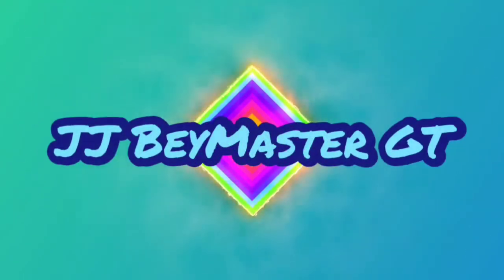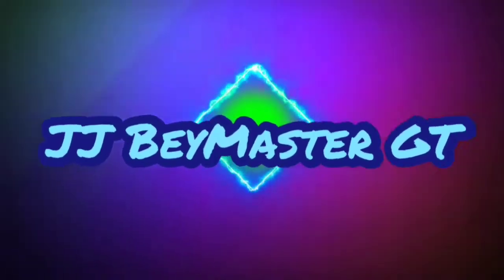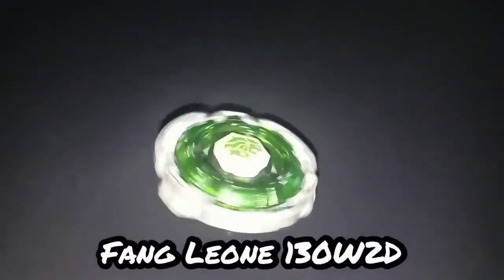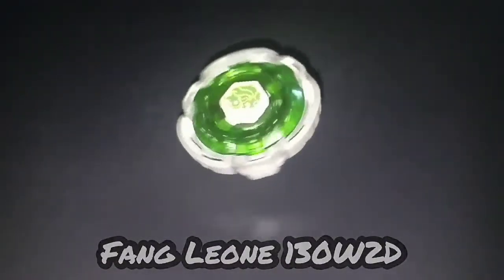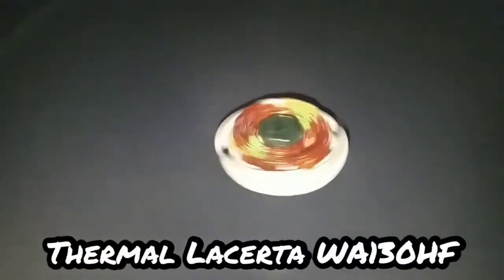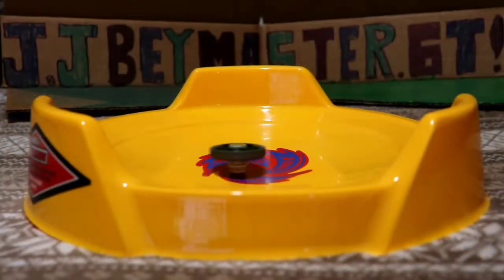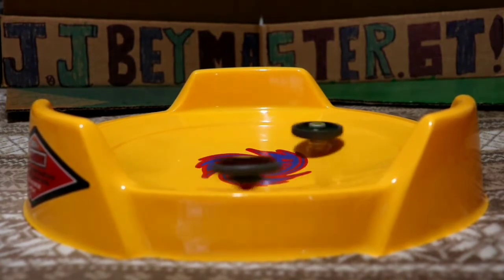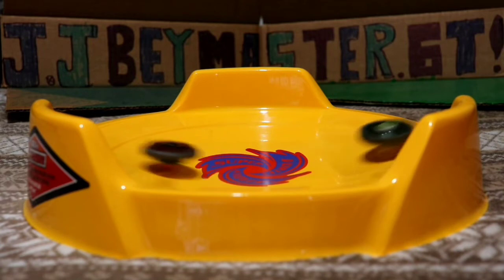Fang Leone 130W2D Vs Thermal Lacerta WA130HF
An anime battle between Kyoya Tategami vs Chi-yun Li from the Beyblade Metal Fury!